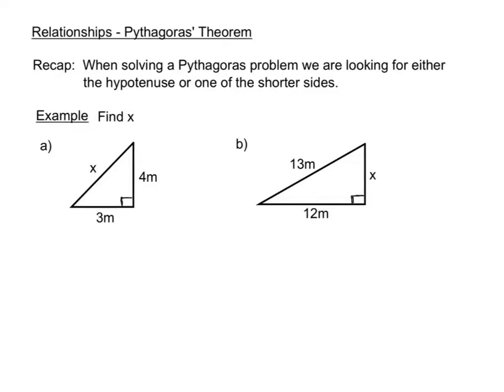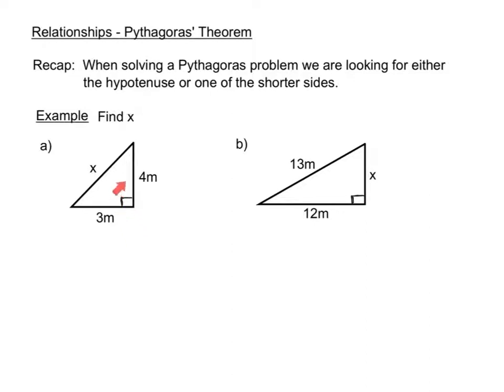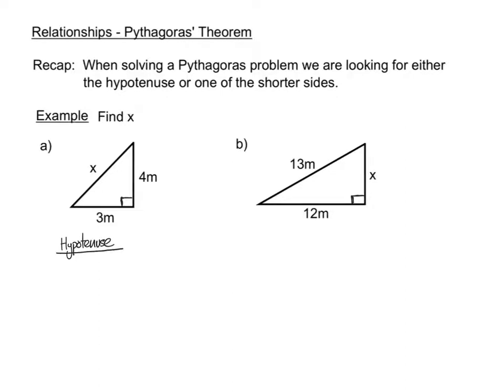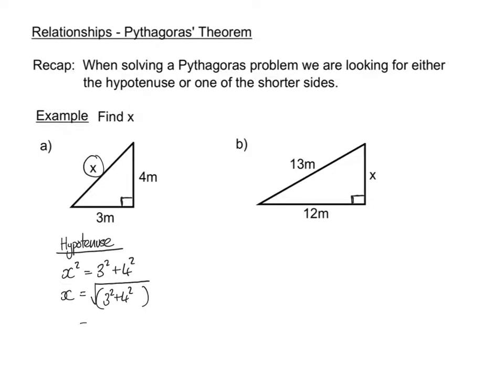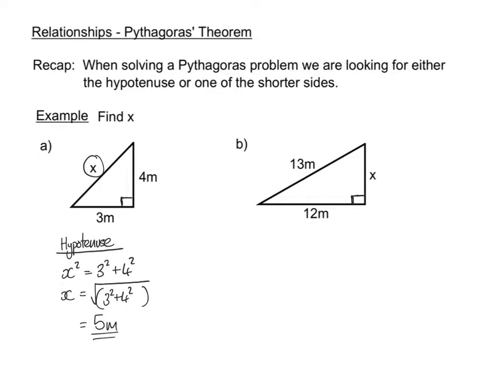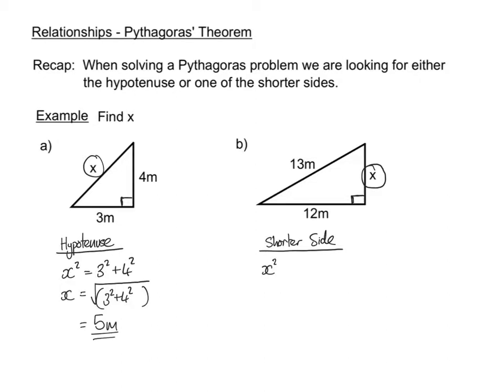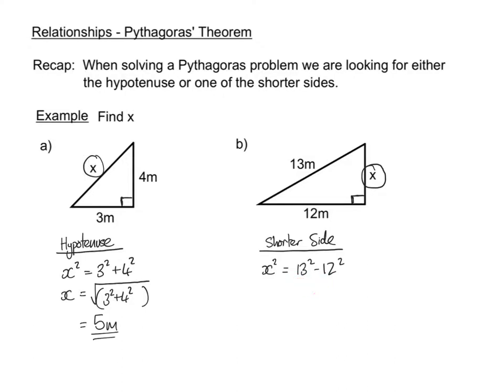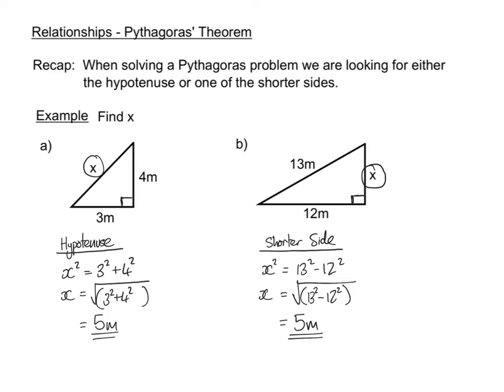Pythagoras' Theorem BGE Recap